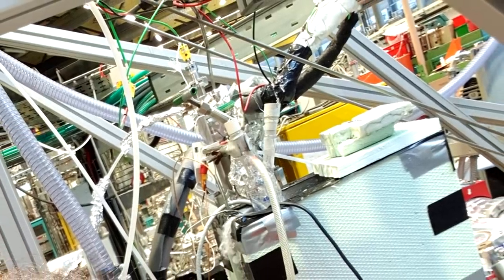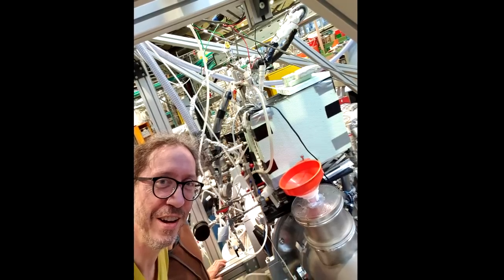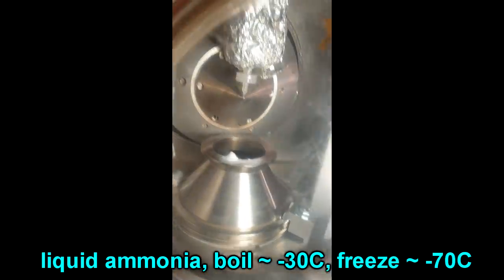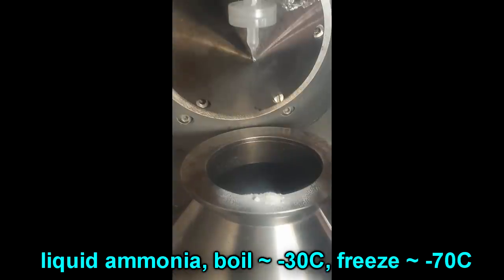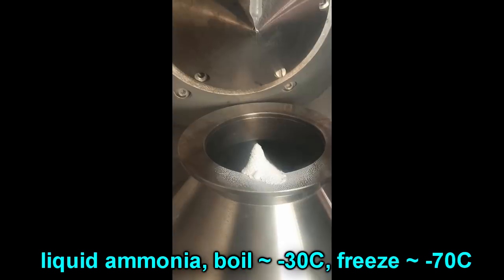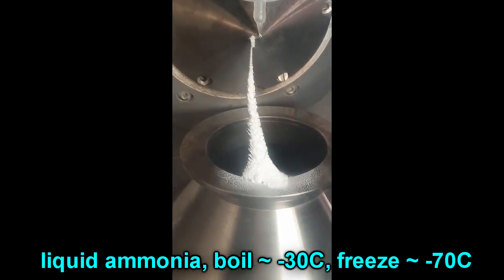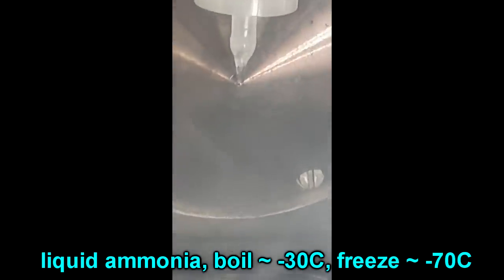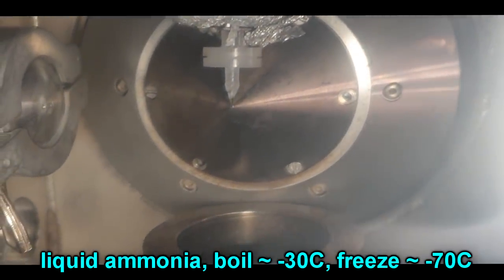Weird stuff liquid ammonia does in a vacuum!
I was recently part of an experiment on liquid ammonia.  It required a microjet of liquid ammonia into a vacuum chamber.  It does some pretty weird stuff!  Ammonia is a gas at room temperature.  It liquidifes at about -30C and freezes at about -70C.  As with water, liquid ammonia is a strongly hydrogen bonded liquid with some very strange properties!